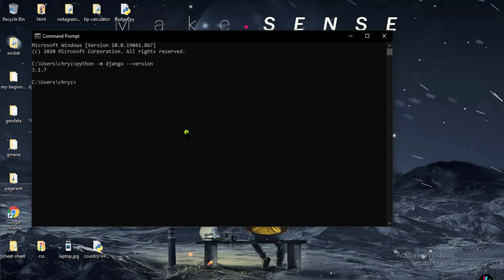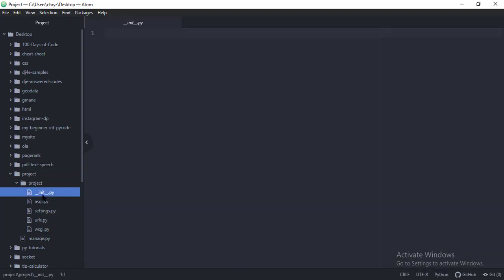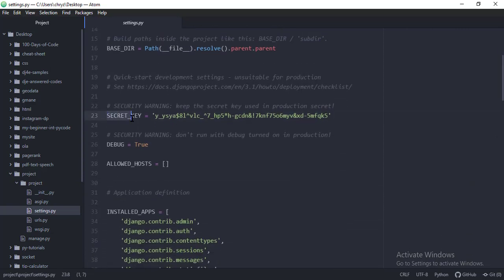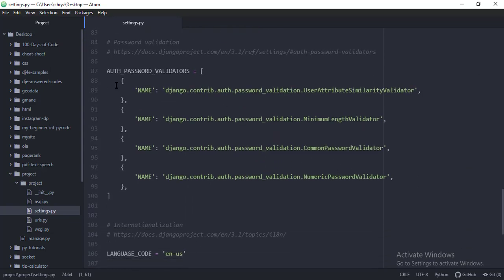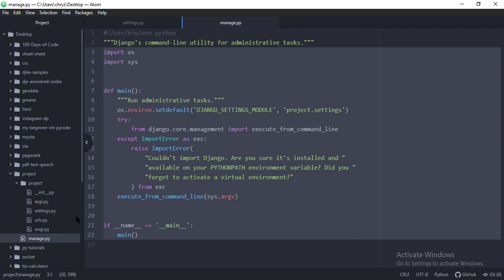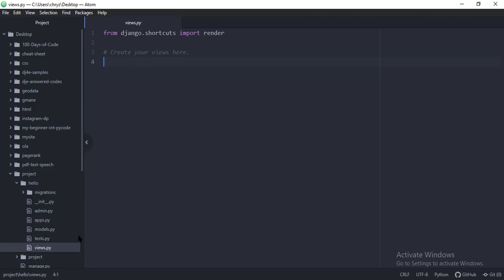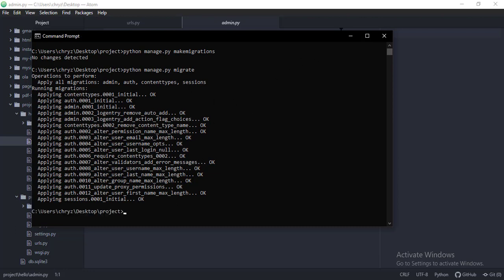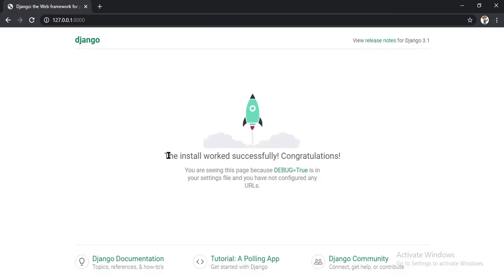Introduction To Django - Made Easy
A video explaining Django configurations, setting, files, commands and many more.
Basic understanding and knowledge compulsory for Django developers.